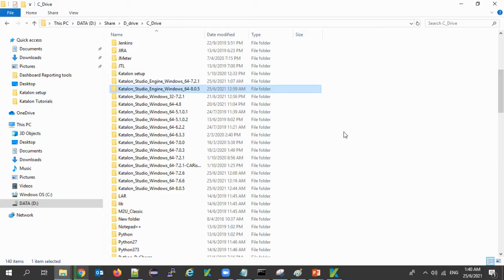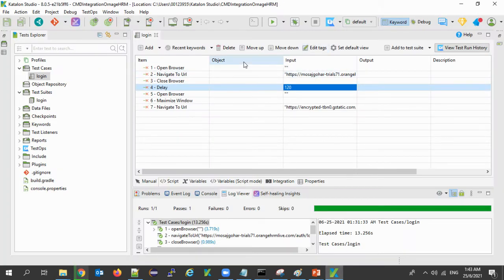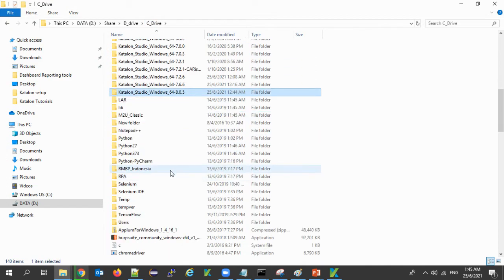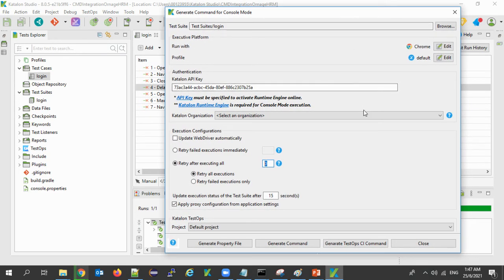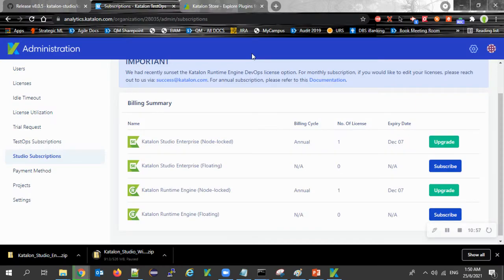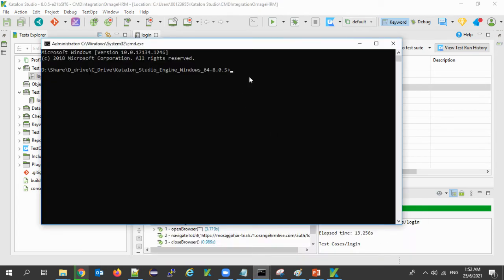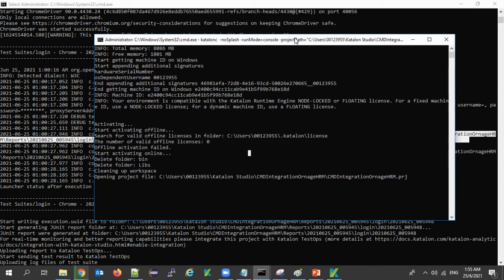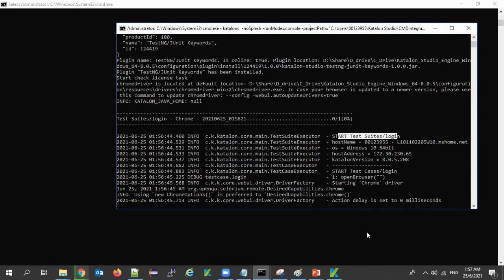Katalon - CH 16